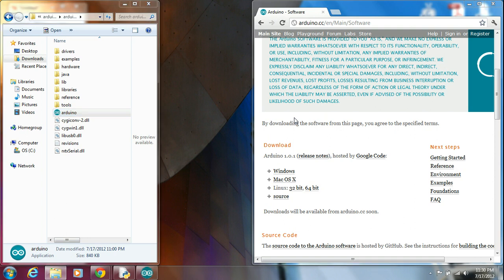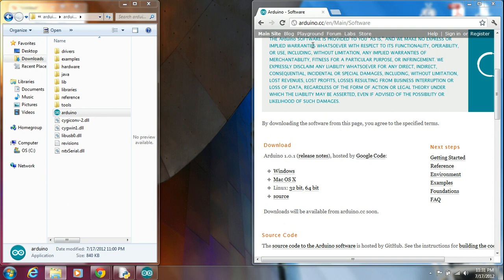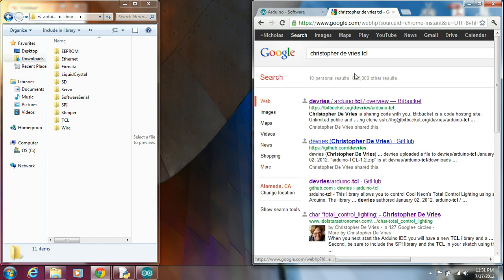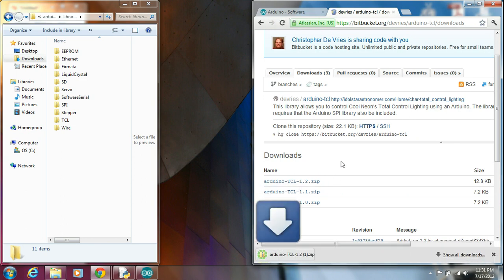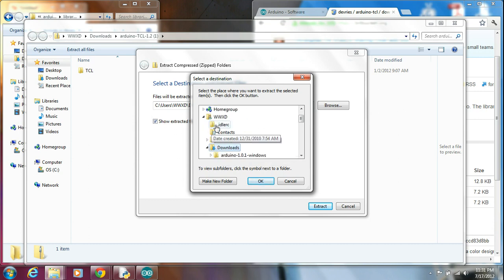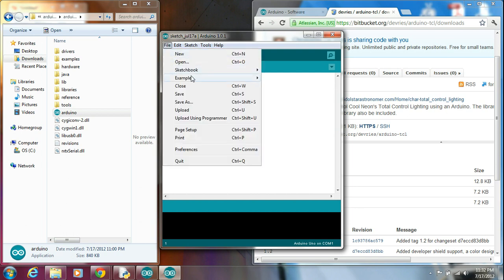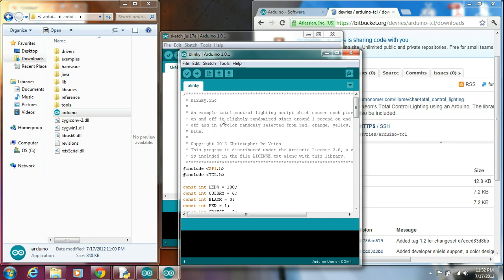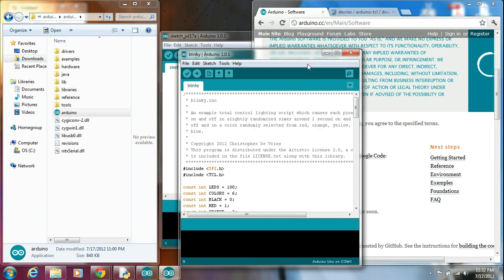Installing the Total Control Lighting Arduino Library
A quick video to show you how to install the Total Control Lighting (TCL) library so that you can easily control TCL pixels with your arduino